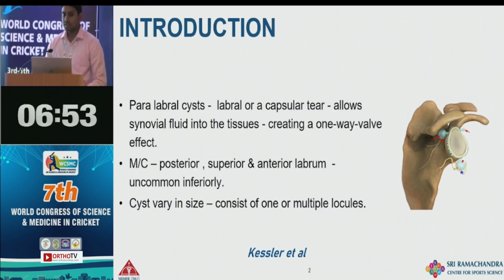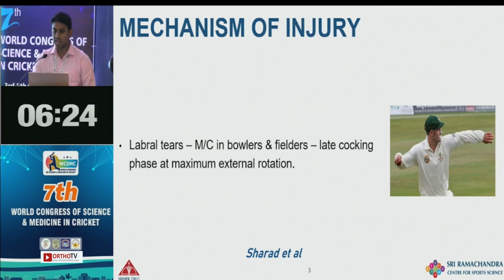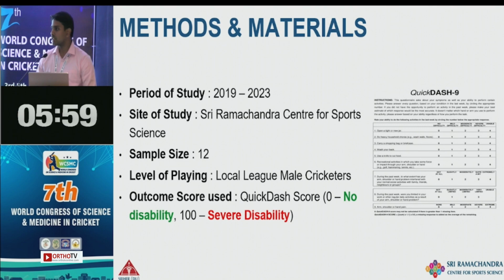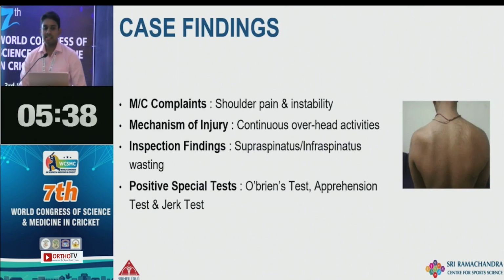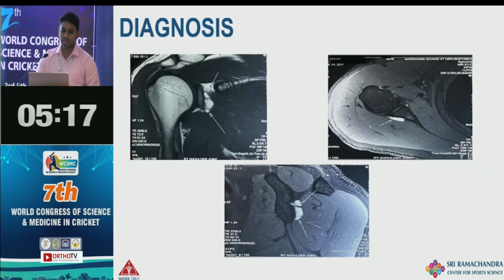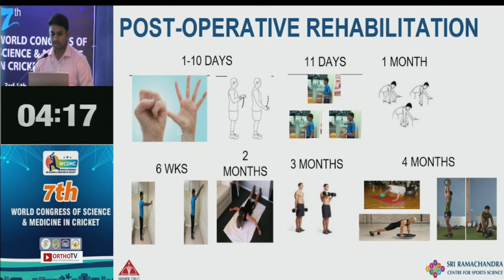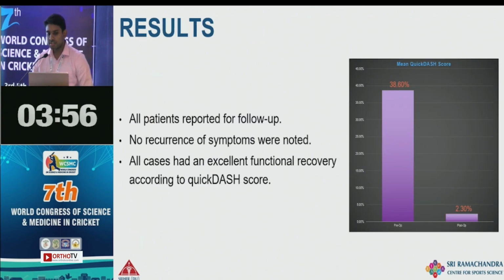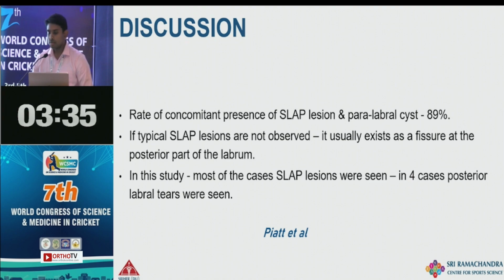WCSMC 2023 : Para Labral Cysts in Cricketers A Case Series - Dr. Sumanth Arjun Rajan